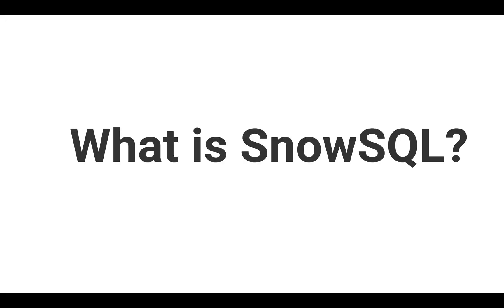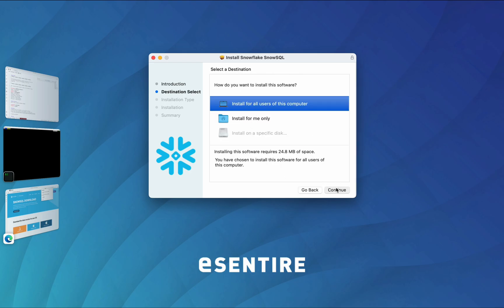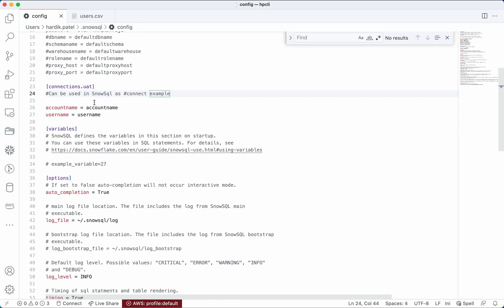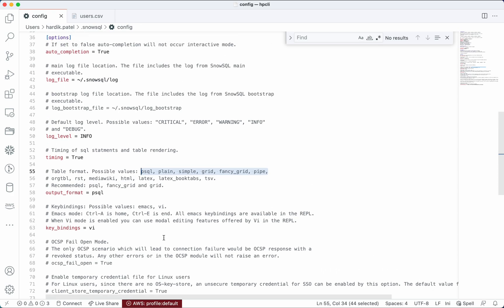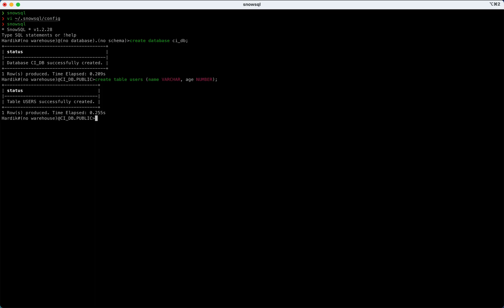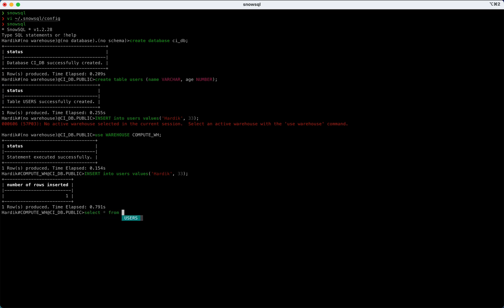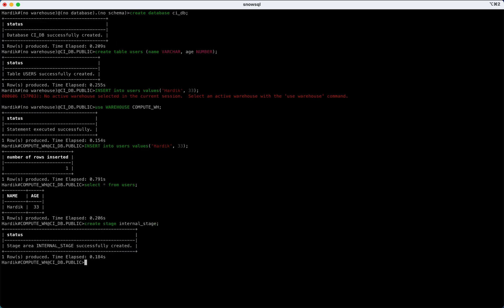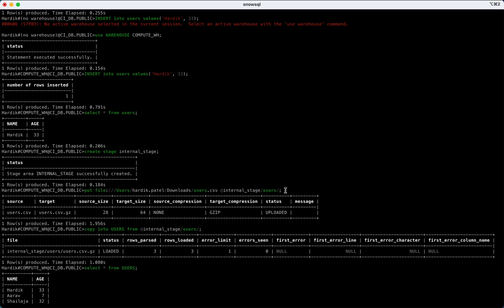7 | Deep dive into SnowSQL command line interface for snowflake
In this video, I will explain what SnowSQL is and how to use it. I will cover the basics of SQL, as well as some of the more advanced features of SnowSQL. I will also compare SnowSQL to other SQL engines, so you can decide which one is right for you.
SnowSQL is a powerful SQL engine that allows you to access and analyze data in Snowflake. It is a great option for both beginners and experienced SQL users. In this video, I will explain the basics of SnowSQL and how to use it to get started with data analysis.
SnowSQL is a new SQL engine from Snowflake that is designed to make it easy to access and analyze data in the cloud. In this video, I will give you a comprehensive overview of SnowSQL, including its features, benefits, and how to get started.
Whether you are a beginner or an experienced SQL user, this video will teach you everything you need to know about SnowSQL. I will cover the basics of SQL, as well as some of the more advanced features of SnowSQL. I will also show you how to use SnowSQL to connect to Snowflake and query data. Gears: